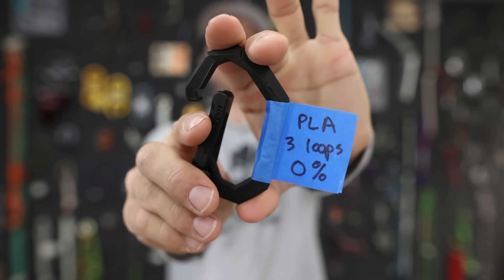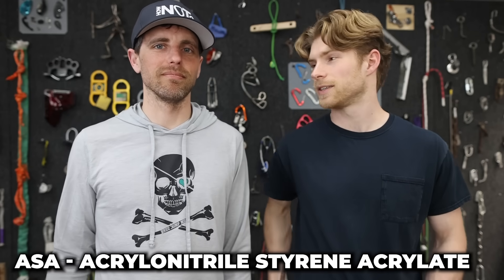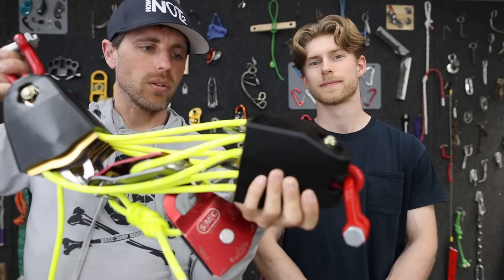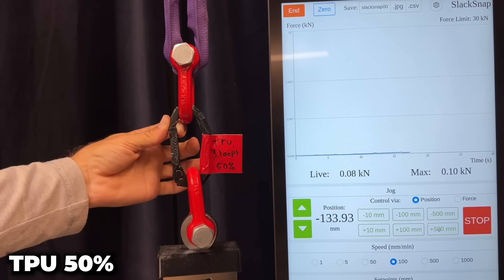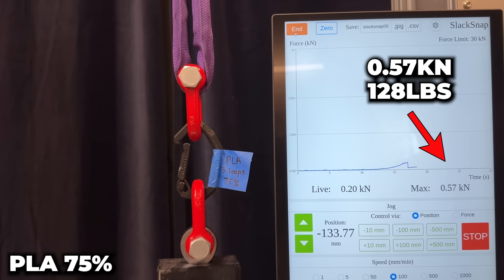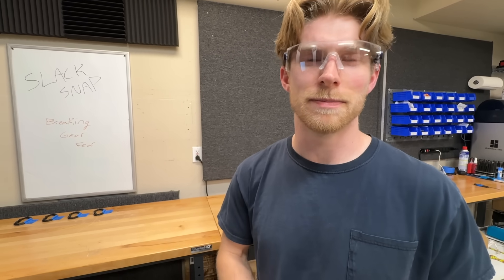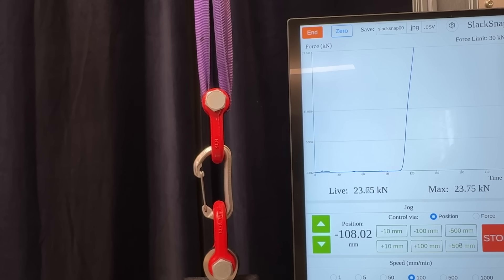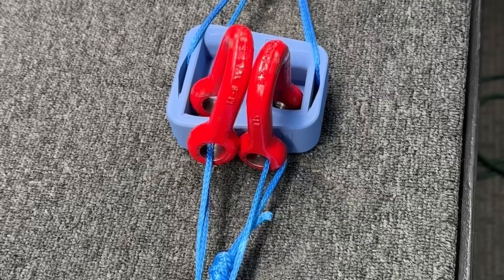I 3D Printed Carabiners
We tested PLA, ASA, and TPU filaments on a 3d printed carabiner with 25%, 50% and 75% in-fill.  Then we tested 50% in-fill with 1, 2, 3, and 4 wall loops.  3-4 wall loops with any in-fill on PLA consistently got ~0.5kN or ~100lbs.  All the other ones I wouldn't trust for anything.